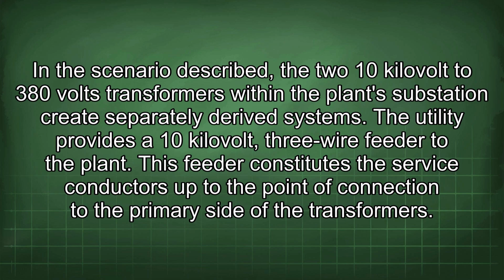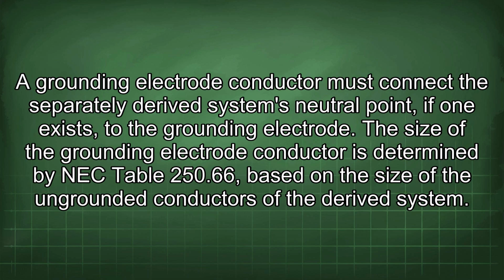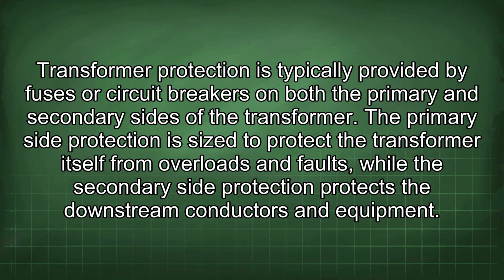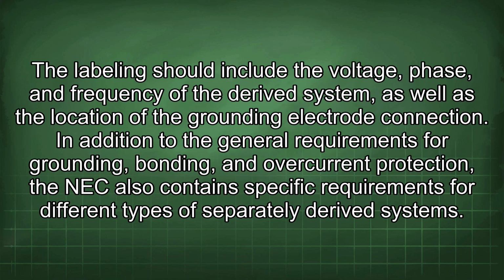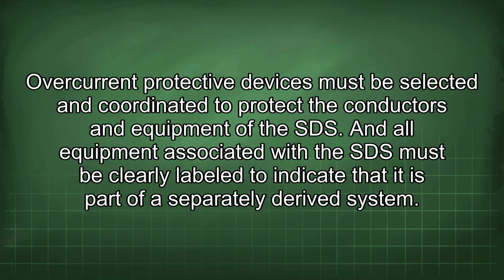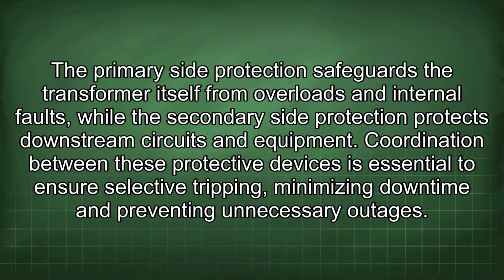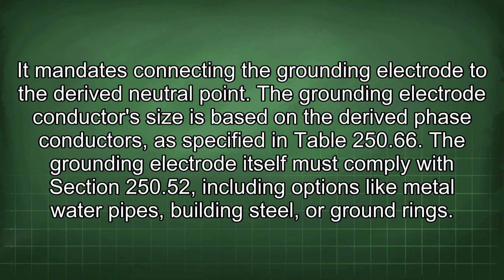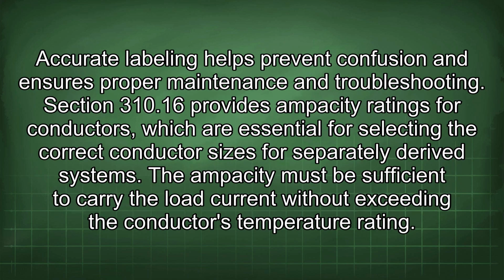Separately Derived System Explained for Plant Power Distribution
Learn about separately derived systems in plant power distribution. Understand the code implications for your 10 kilovolt to 380 volts transformer setup. This video clarifies the difference between a service and a separately derived system.